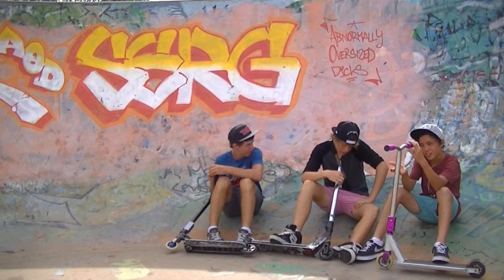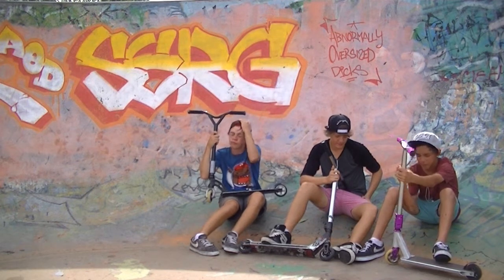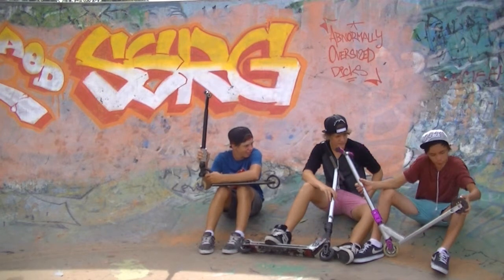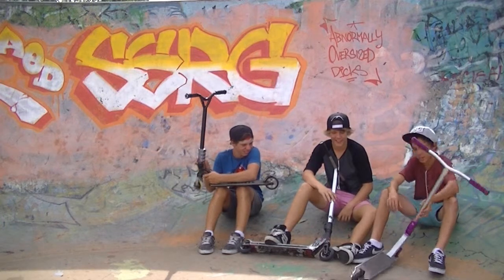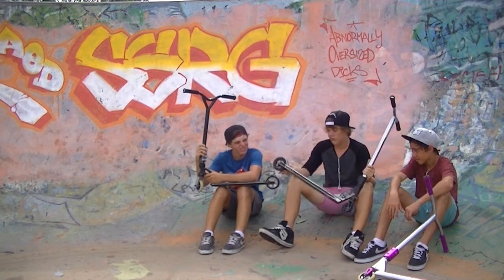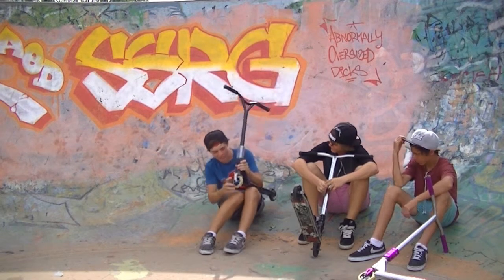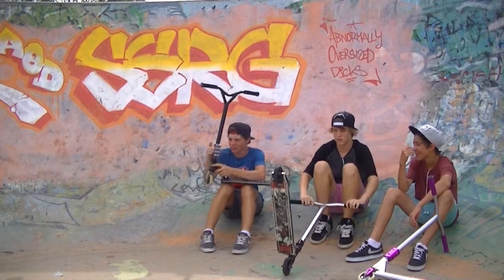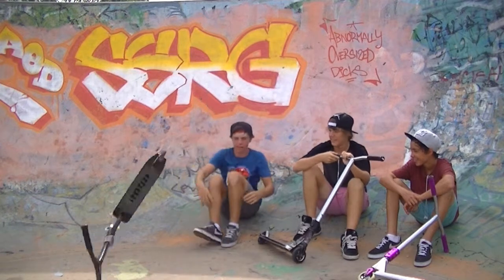Scooter Check V2 | Mat Goodall, Brodie Haansbergan, Paul Hutton.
Another scooter check again after the last one.
Song: Undercover Martin-Two Door Cinema Club

A game of scoot will be uploaded next.